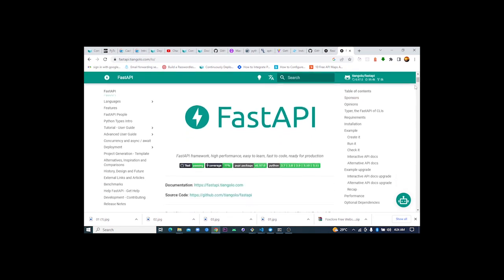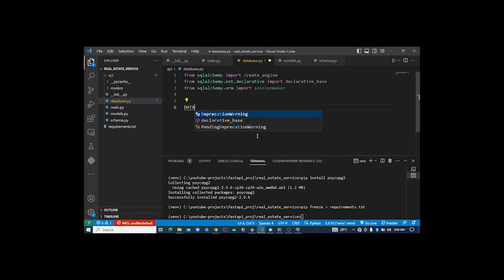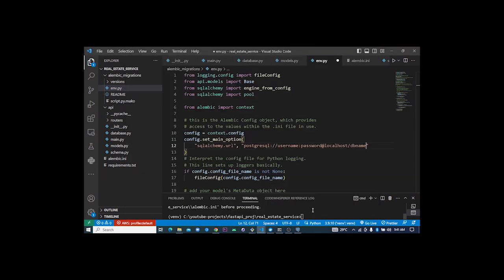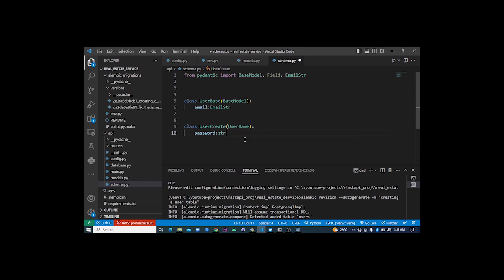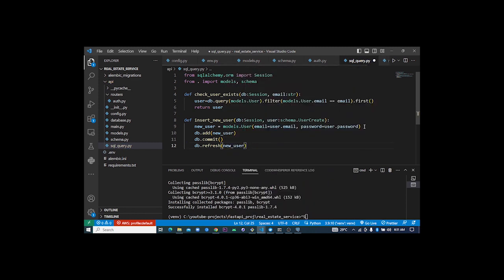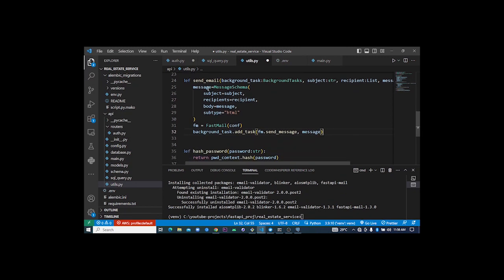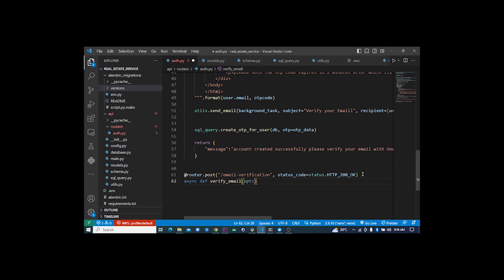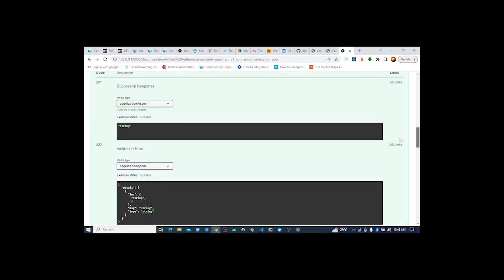FastAPI tutorial . Building a Backend RestAPI with Python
API Development with FastAPI, SQLAlchemy, Alembic, PostgreSQL and Uvicorn . In this tutorial we going to build a real estate management API service   with FastAPI and Uvicorn,
SQLAlchemy + Alembic to manage migrations, PostgreSQL + PGAdmin.